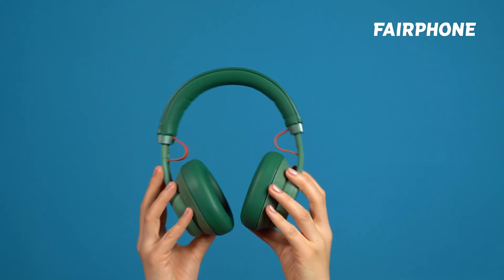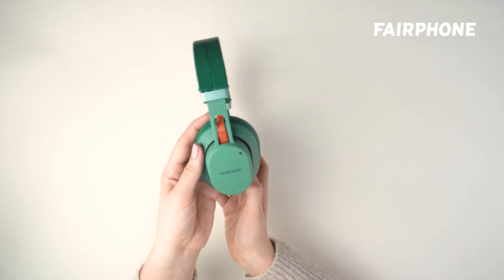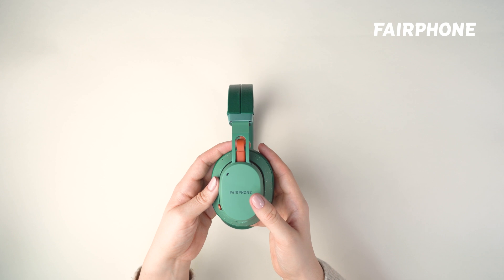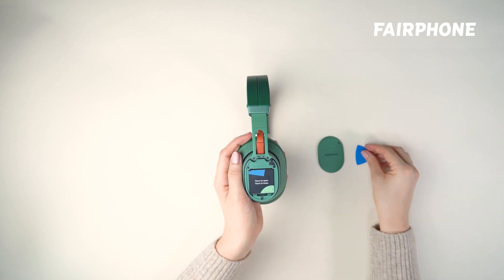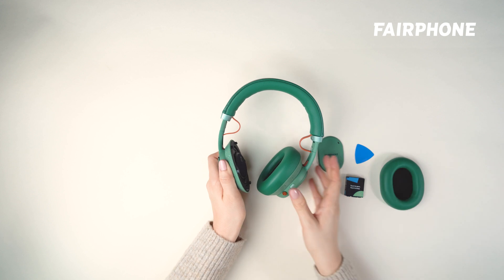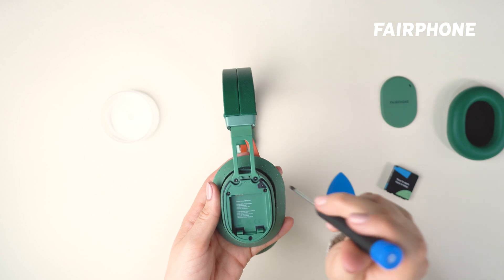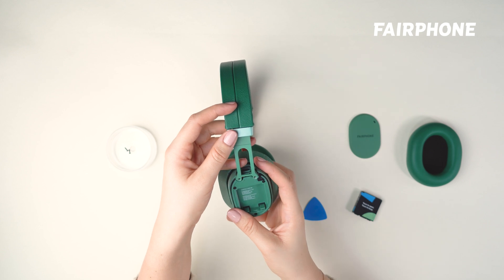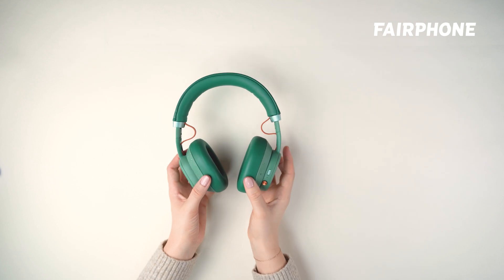Chapter 5 | How To Replace the Speaker | Fairbuds XL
What are headphones without the speakers? Here's a tutorial on how to replace a speaker on your Fairbuds XL so you'll never have to find out.